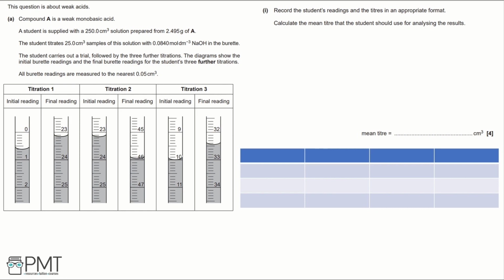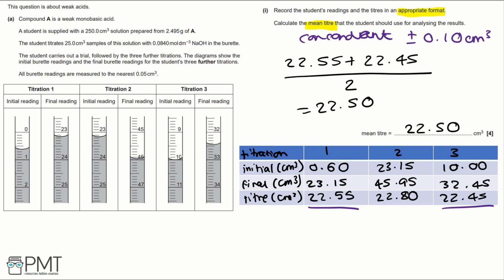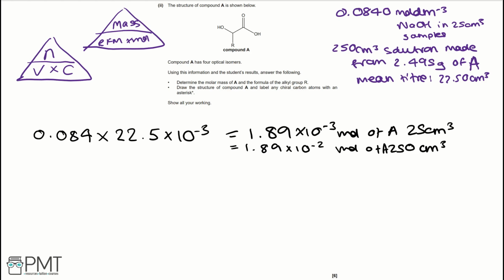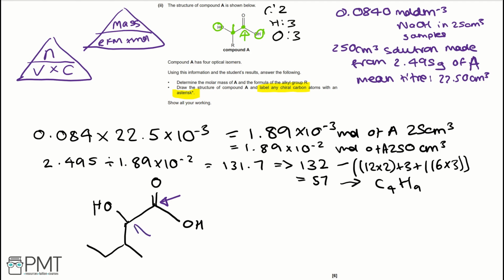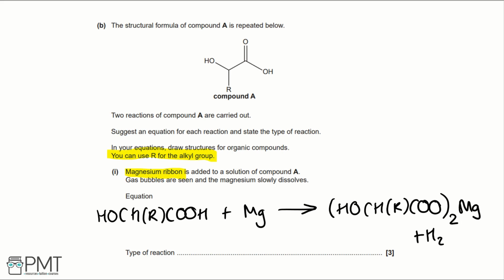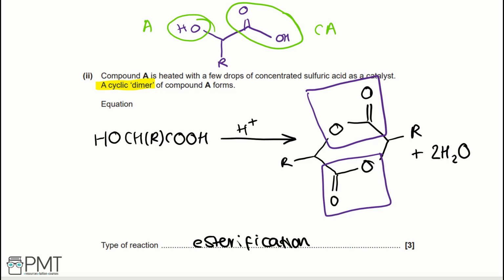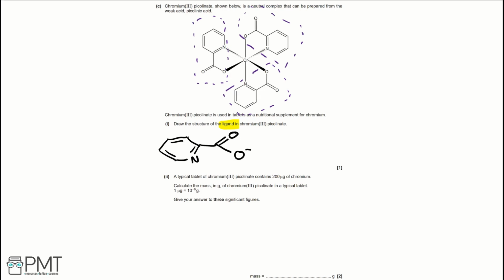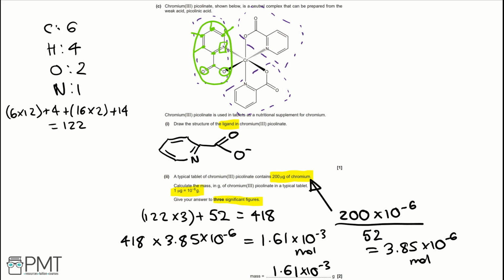Amino Acids, Amides and Chirality - Q3 | Chemistry A-Level | PMT Education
This is the video solution for our Chemistry A-Level Amino Acids, Amides and Chirality Questions by Topic. You can watch all the videos for this question set in this playlist